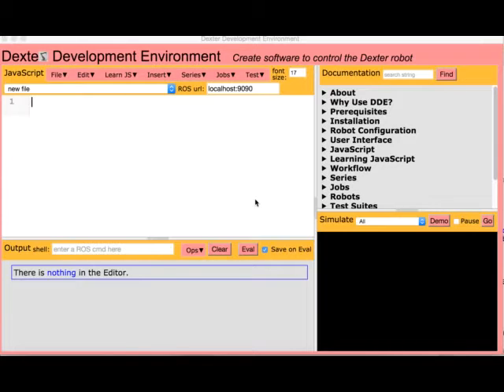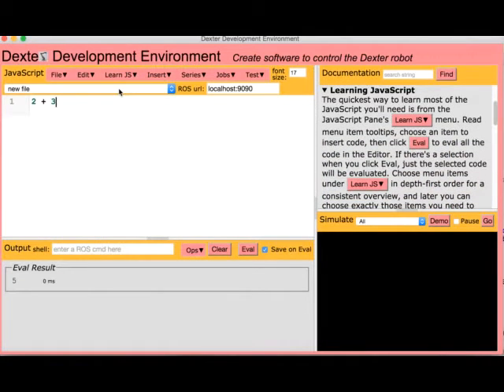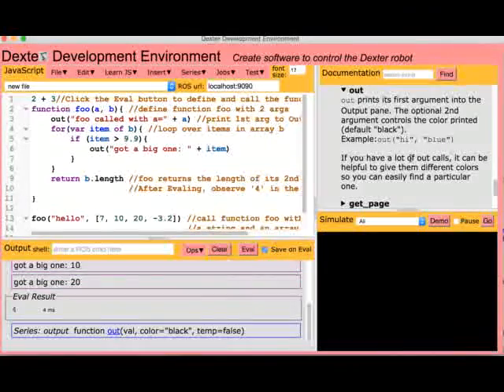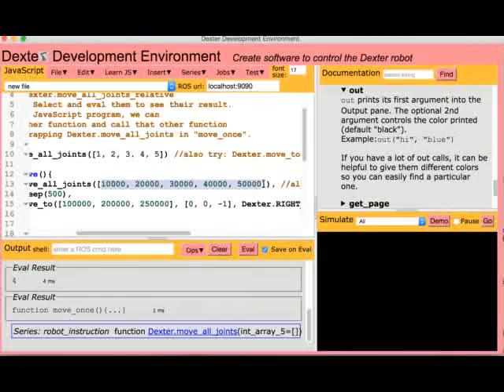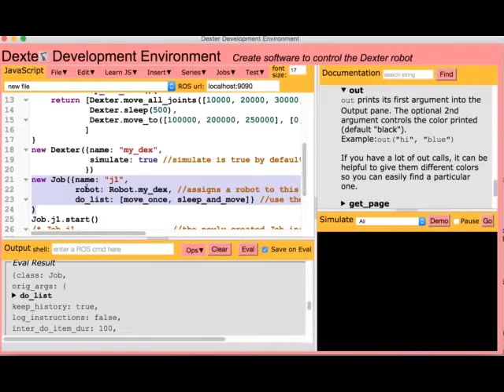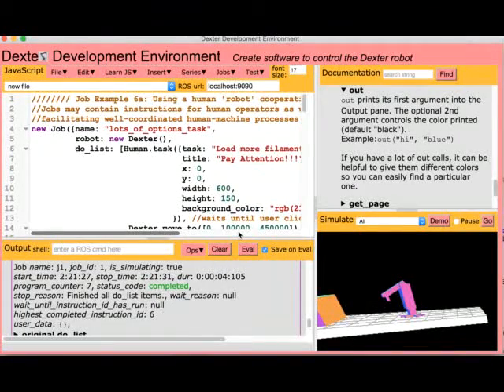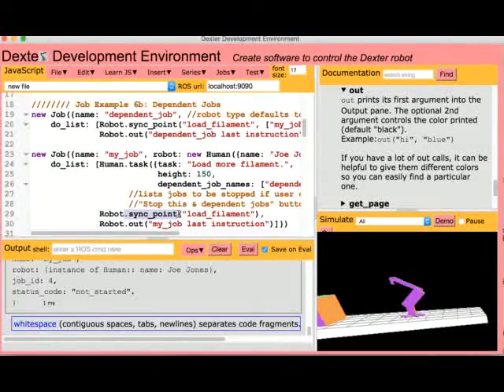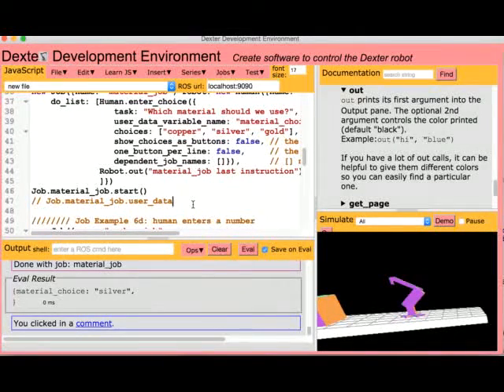Dexter Development Environment 2017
What are you seeing: A demo/tutorial of the software tool used to create jobs that direct Dexter to make something.

What is the science:   Because we can't hope to provide processes for making everything, we employ a general purpose programming language, JavaScript, (with extensions) to allow you maximum flexibility in designing processes that make.

What is the impact/different from competition: DDE bends over backwards to simplifying the task of automating Dexter. Our "Job" language helps you direct the creation of complex things by coordinating robots as well as humans. DDE's strategy is not to be "high level" or "low level" but rather "all level", to give you both power and versatility. We know of no other robotics IDE with these capabilities.